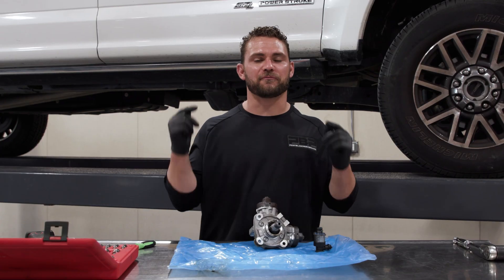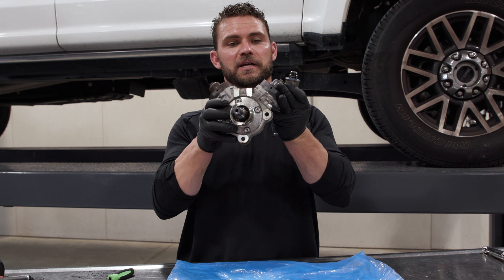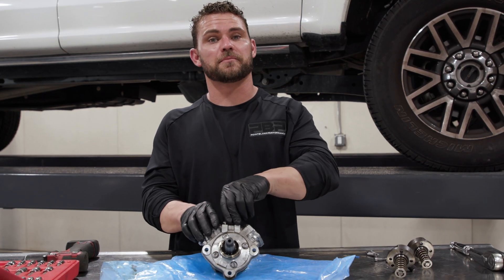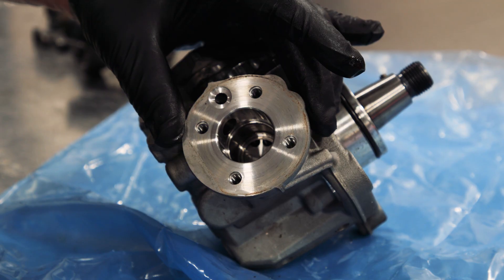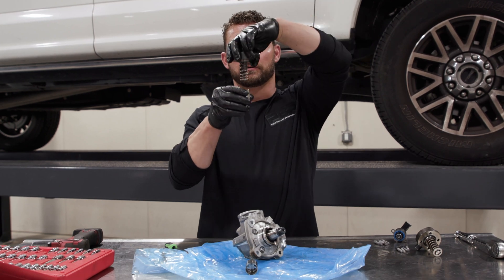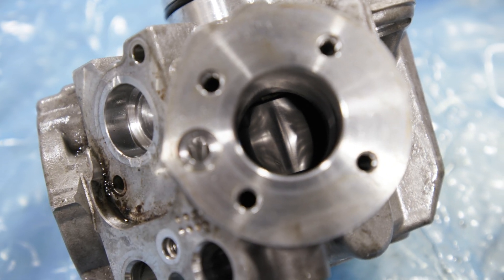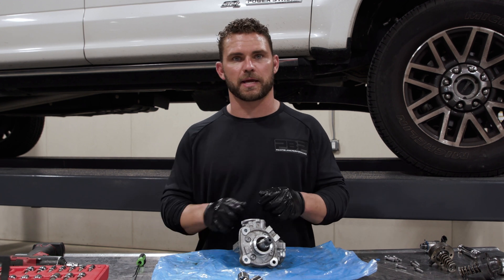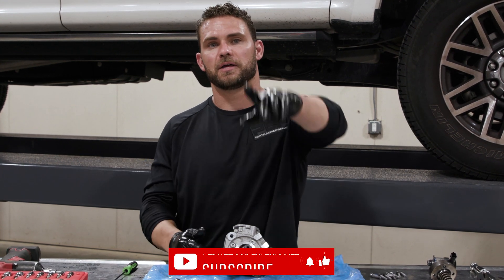FORD 6.7 POWERSTROKE CP4 HIGH PRESSURE FUEL PUMP!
What is really inside a CP4 High Pressure Fuel Pump? What lubricates it? Is it similar to an engine? Does it have roller bearings or a tappet for lifters? What electronics are on it? Most importantly how do we avoid " BLOWING IT UP"?